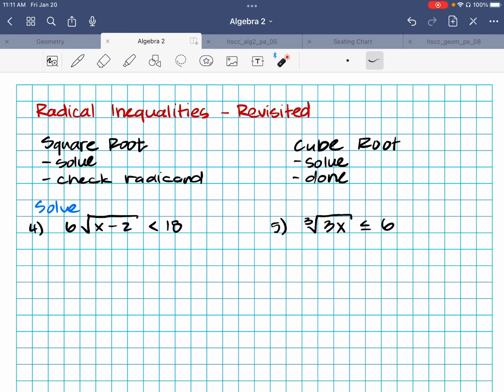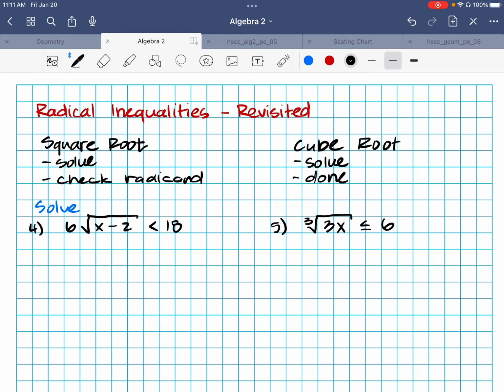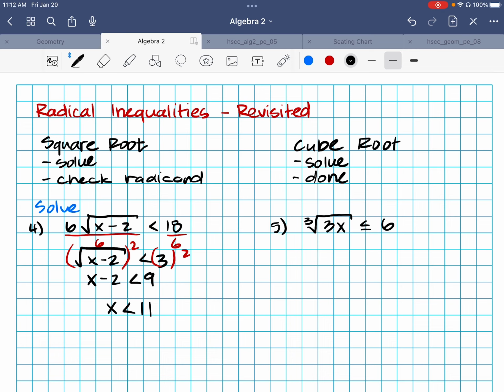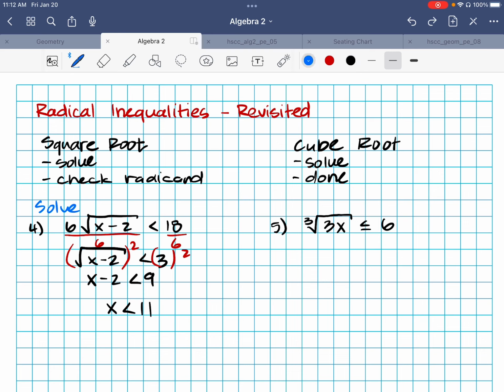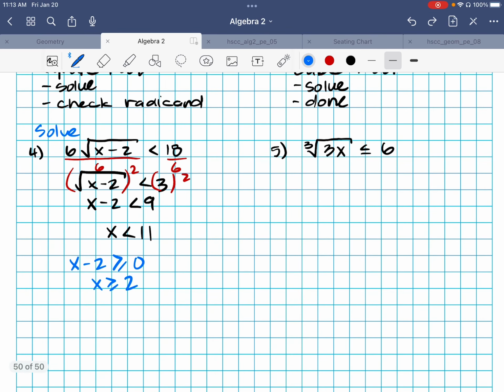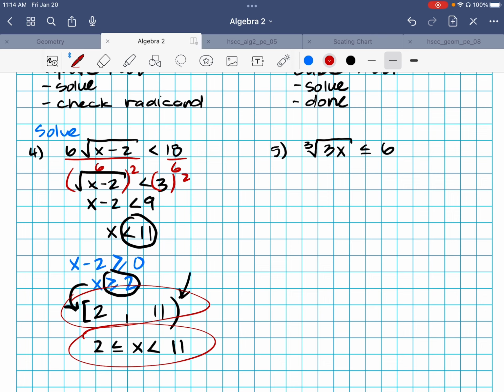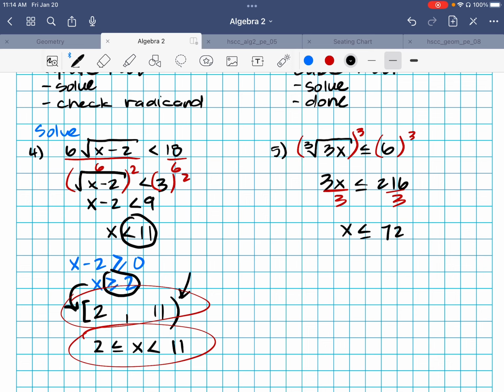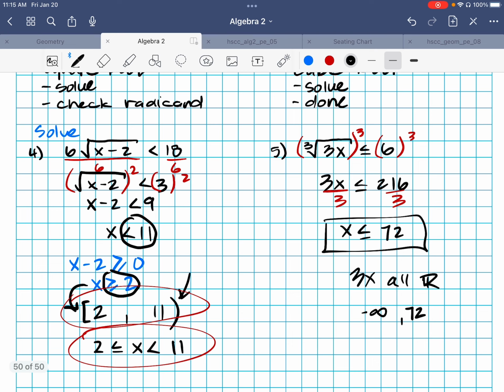Algebra 2 - Section 5-4.2 Solving Radical Inequalities (Revisited)